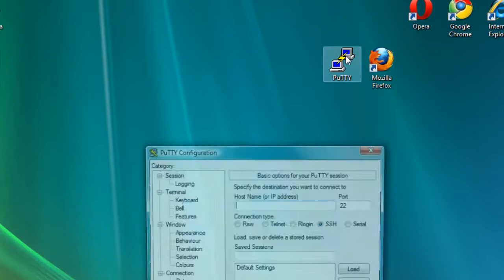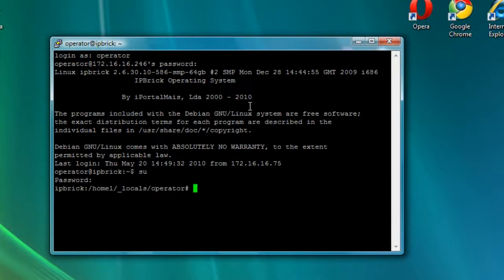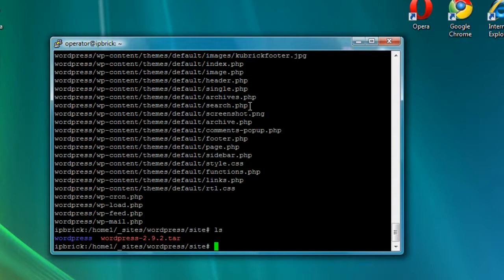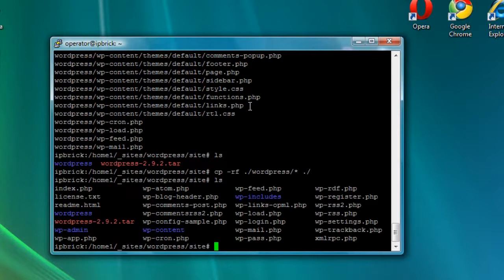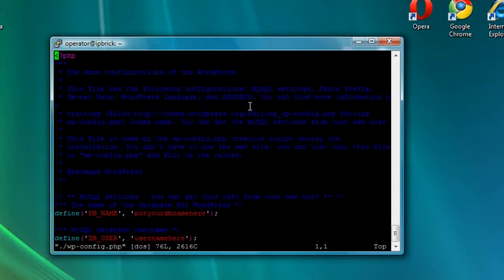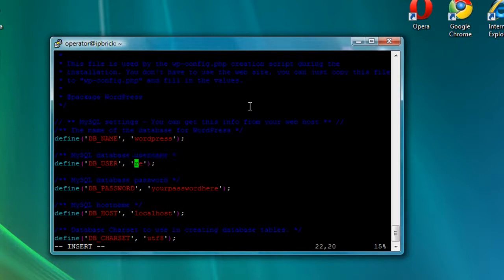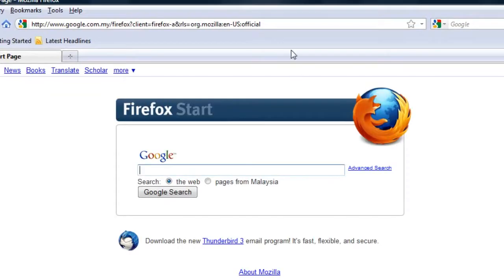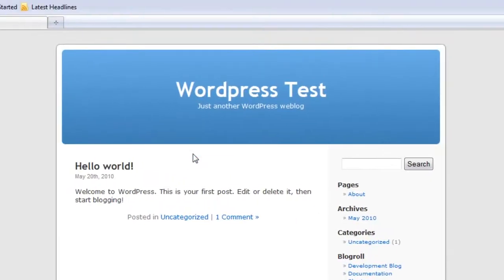How to install Wordpress using SSH client in IPBrick 5.2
My first video with Audio. Sorry, if it's not clear. I am using PuTTY as my SSH client and IPBrick 5.2 as my hosting server. The wordpress version is 2.9.2. You can skip the editing of wp-config.php file and use the web installer of wordpress. I suggest using the VIM editor, it's much faster :D

Regards,
Kannan Naidu